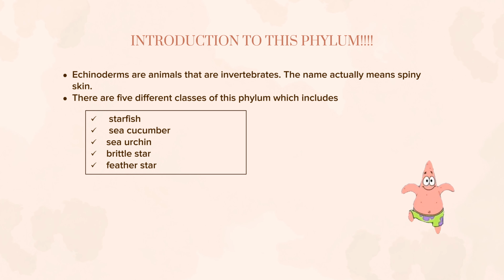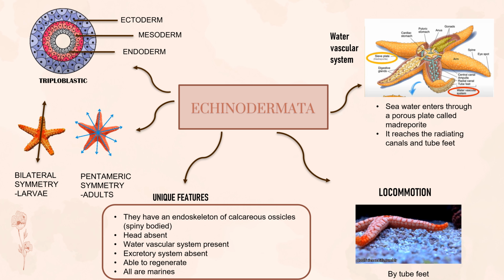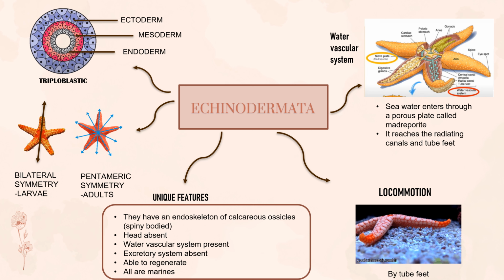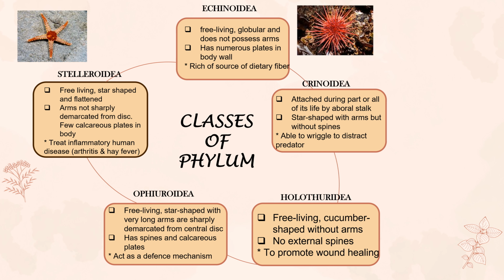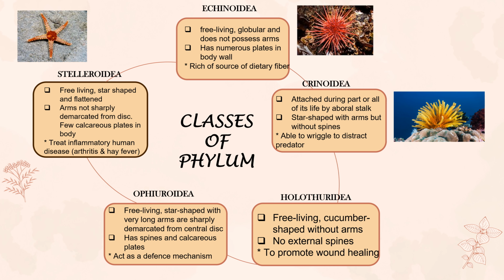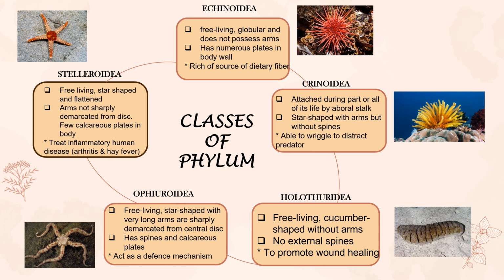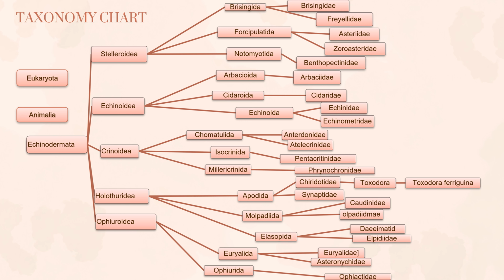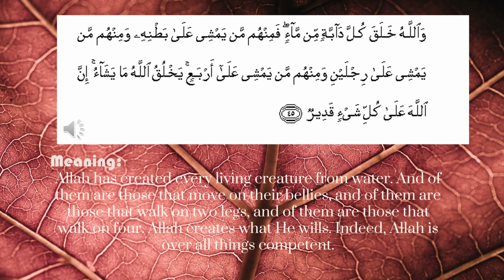Phylum Echinodermata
Credit: Dayang,Fara,Anis